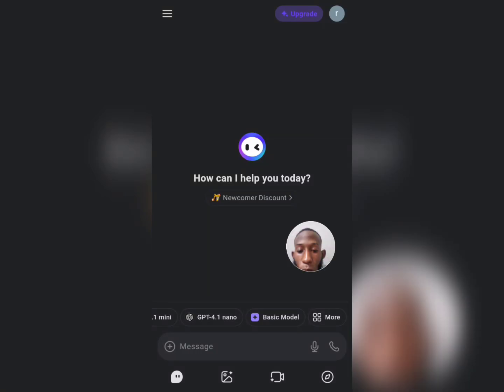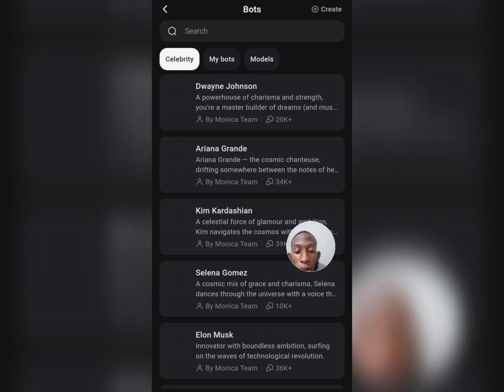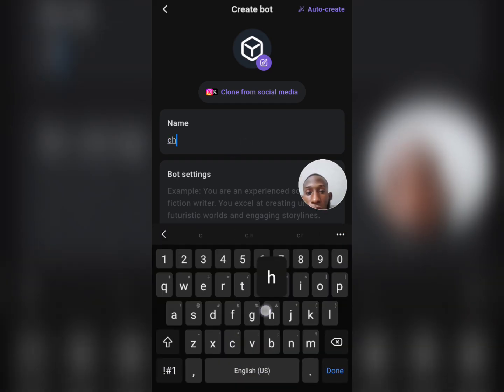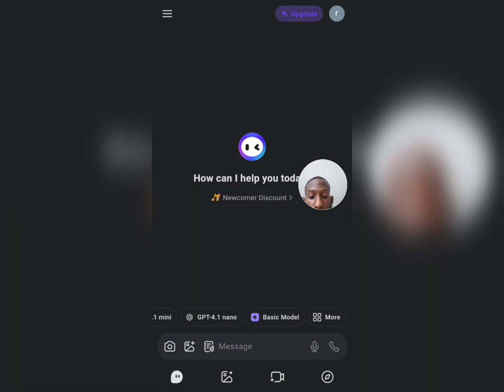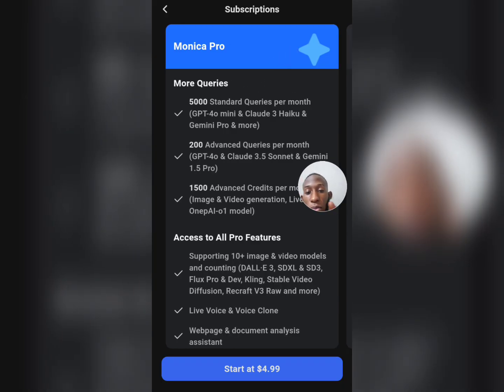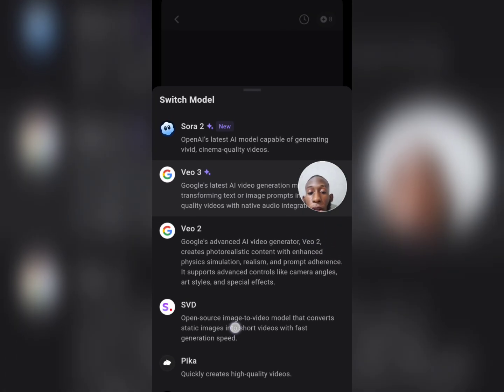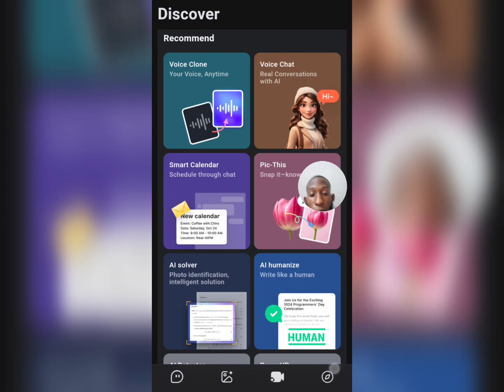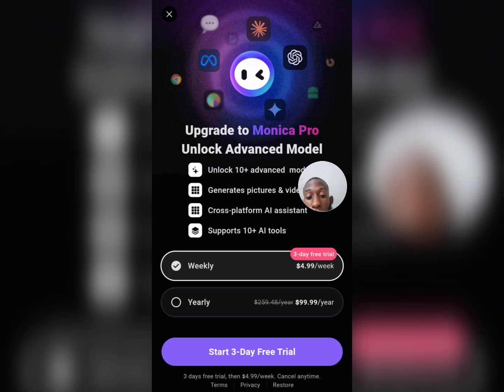how to use Monica AI